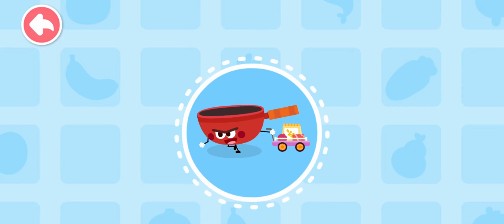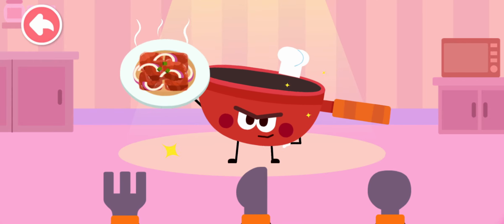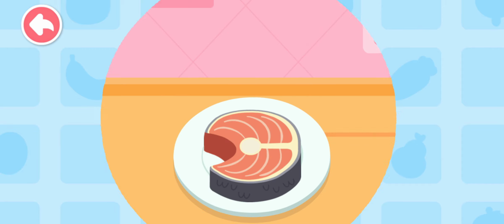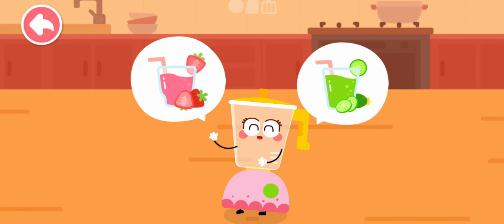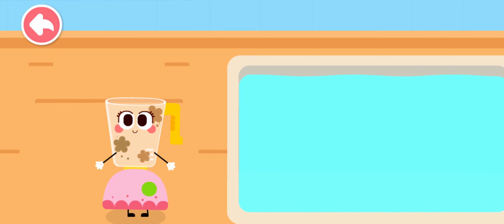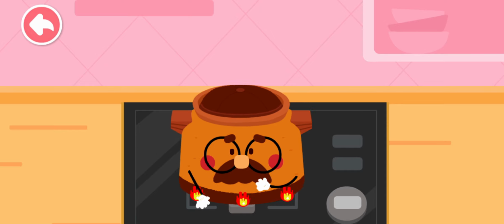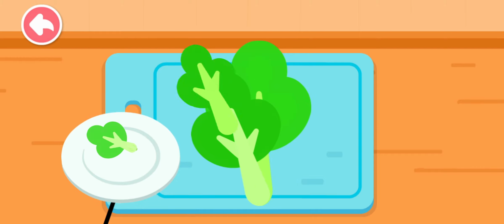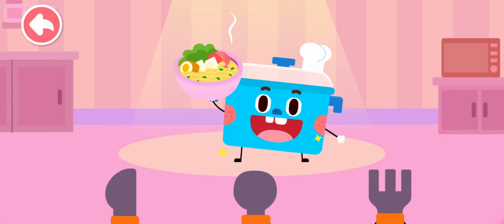Baby Panda's Kitchen Party! 🍽️🎉 Test Cooking Skills with 6 Utensils - Fun Learning for Kids!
Baby Panda's Kitchen Party! 🍽️🎉 Test Cooking Skills with 6 Utensils - Fun Learning for Kids By BabyBus Games

Highly skilled kitchen utensils are invited to the kitchen party, and they will compete on cooking skills. Kids, please come and help!